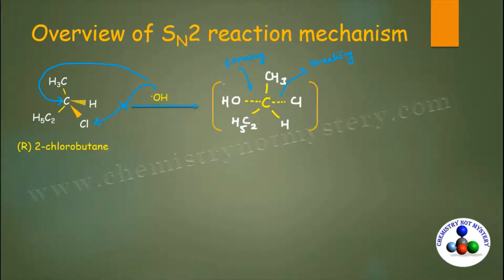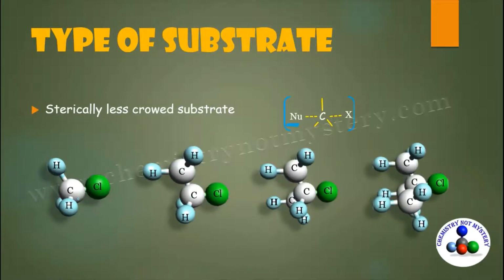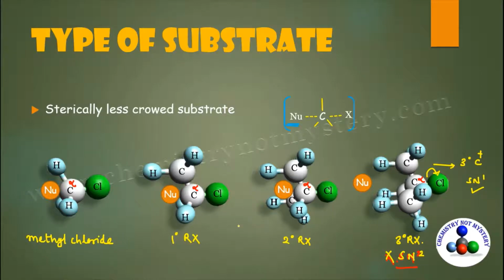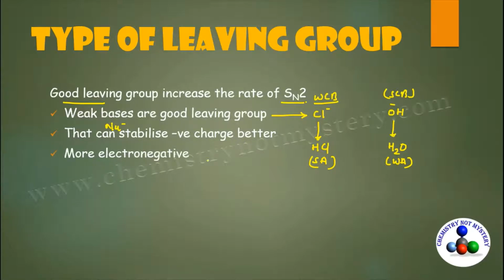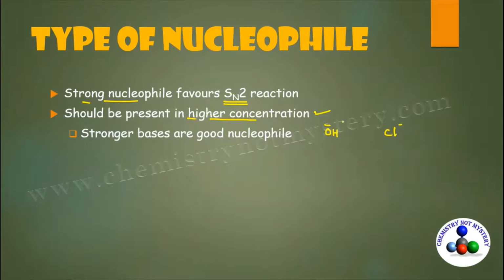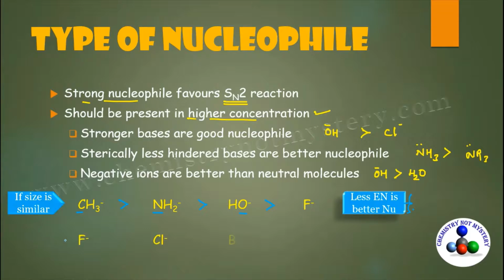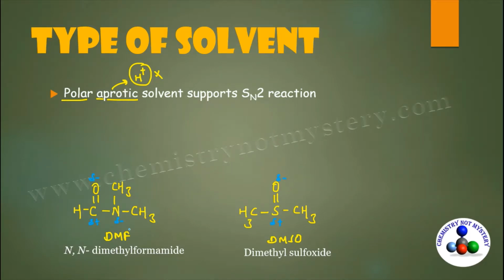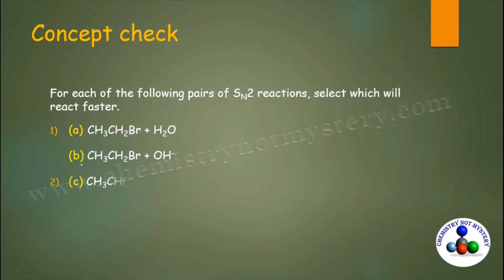Factors affecting SN2 reactions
Video chapters
00:00 Introduction
00:30 Overview of SN2 reaction
01:46 Energy profile diagram of SN2
02:68 Effect of substrate on SN2 reaction
05:13 Reactivity order of alkyl halide for SN2
05:31 Effect of leaving group on SN2 reaction
08:10 Effect of nucleophile on SN2 reaction
11:41 Effect of solvent on SN2 reaction
14:12 Concept check

In this video, I have discussed the effect of substrate, the effect of leaving group, the effect of nucleophile, and the effect of solvent on sn2 reaction.